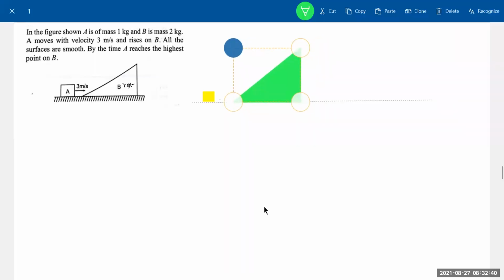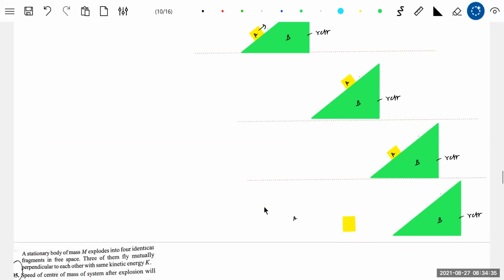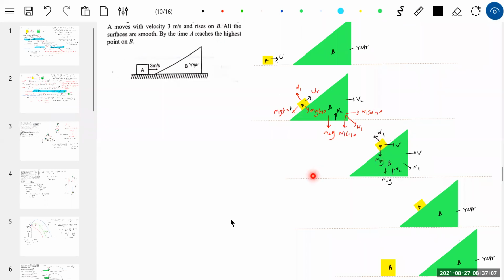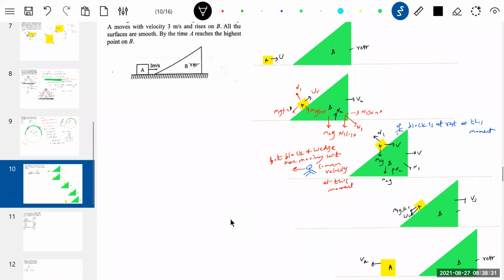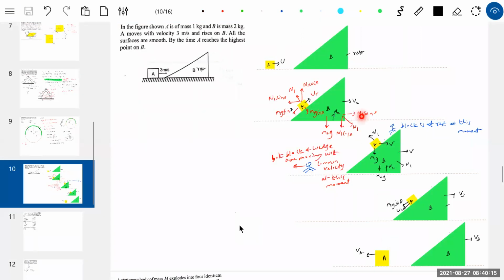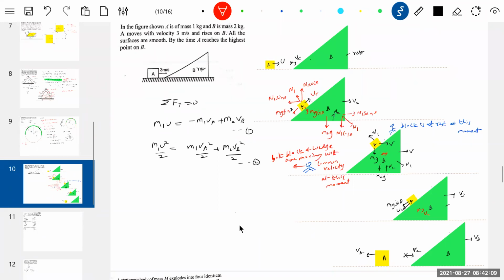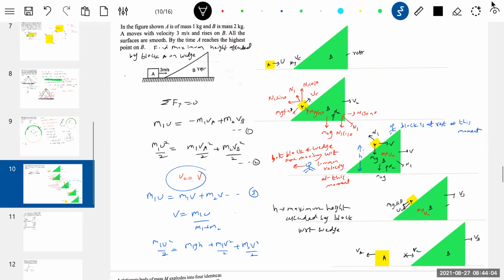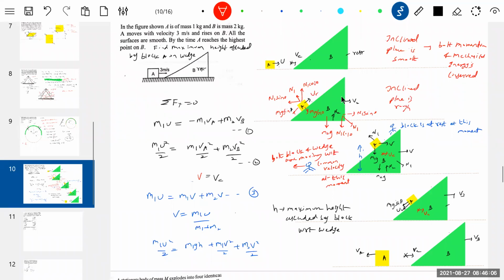16) conservation of momentum | A block of mass m is moving with a velocity u on a smooth horizontal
surface towards a wedge of same mass initially kept at rest. Wedge is free to move in any direction. Initially the block moves up the smooth incline plane of the wedge to a height h and again moves down back to the horizontal plane. In this process the wedge gains a velocity equal to

Physics | conservation of momentum jee advanced   | JEE Main 2024 | JEE Adv |